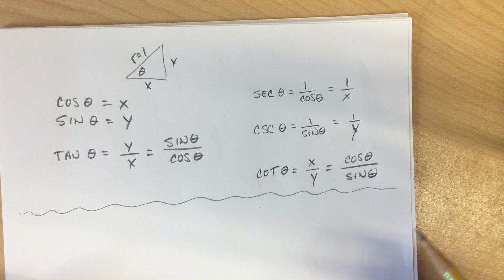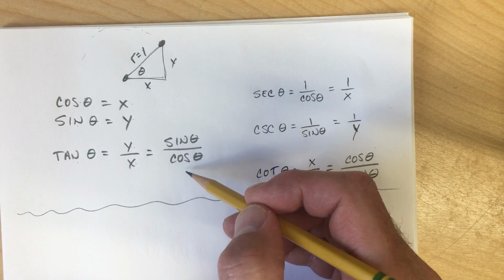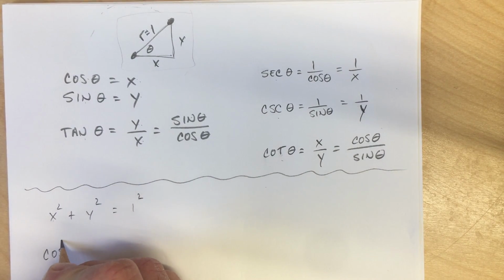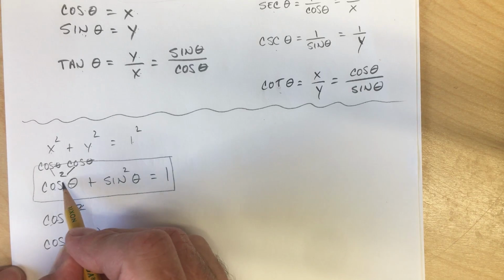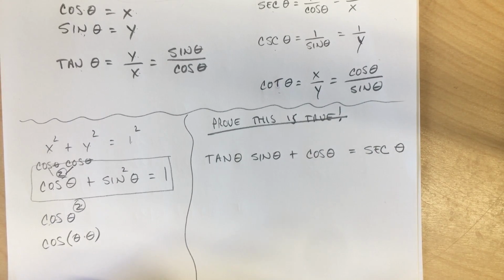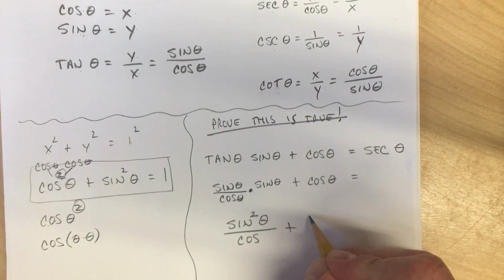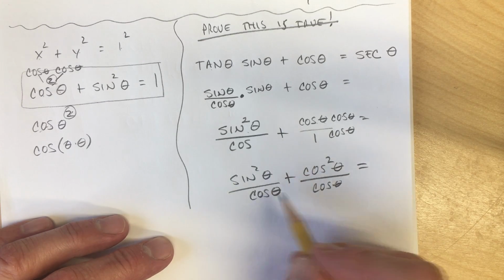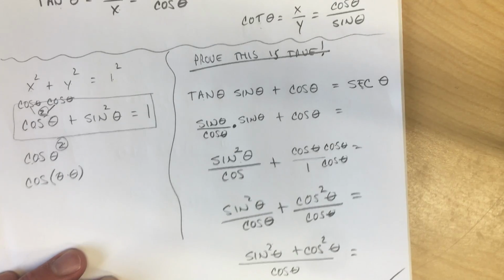Intro to Trig Identities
Algebra II - Intro to Trig Identities